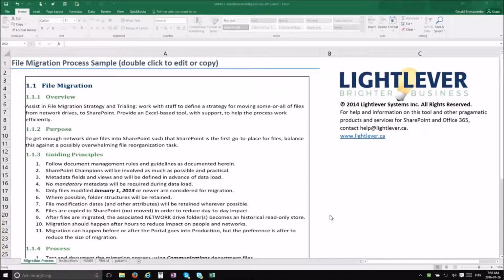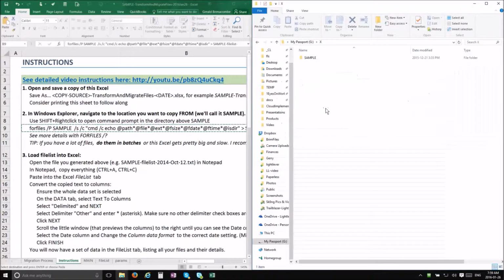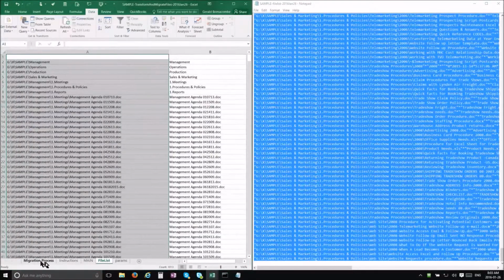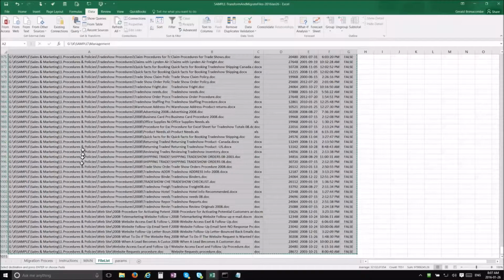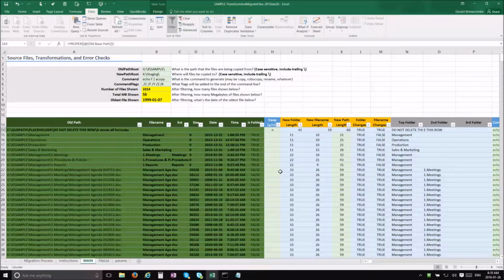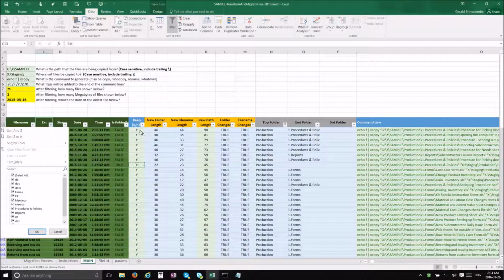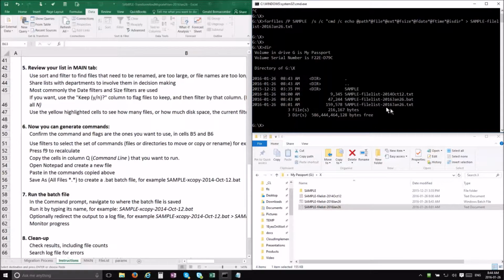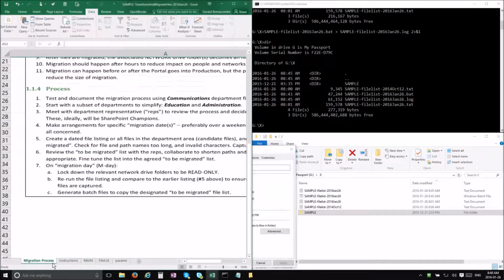How to Use the SharePoint Migration Tool | Step-by-Step Guide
Simplify Your SharePoint Migration with This Excel-Based Tool | Step-by-Step Guide

Learn how to use Lightlever's Excel-based migration tool to streamline your SharePoint or Office 365 migration project. This video demonstrates how to copy and rename files, identify invalid file names, and keep a record of migrated files—all while saving time and avoiding common migration issues.

What You’ll Learn:

Setting up the Excel-based migration tool
Copying and renaming files for SharePoint migration
Handling invalid file names and long paths
Best practices for file migration in Office 365 and SharePoint